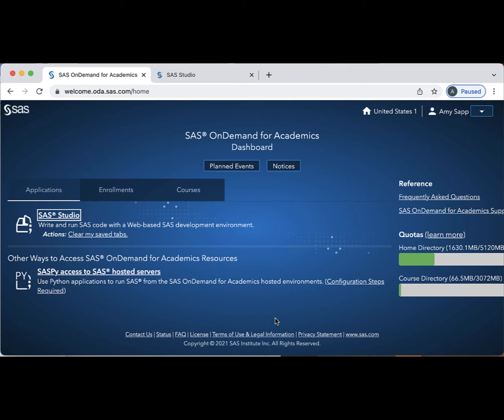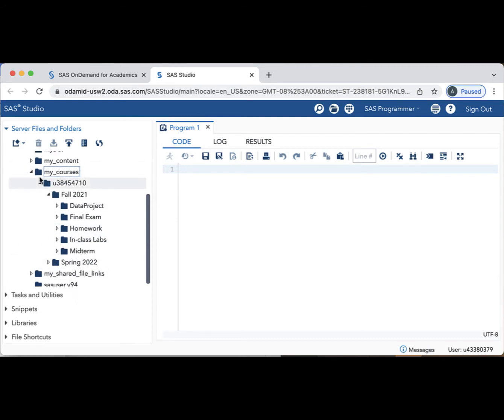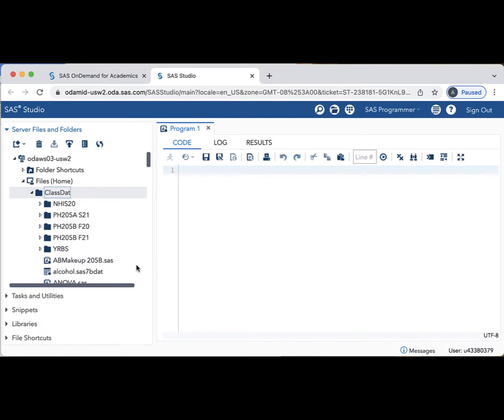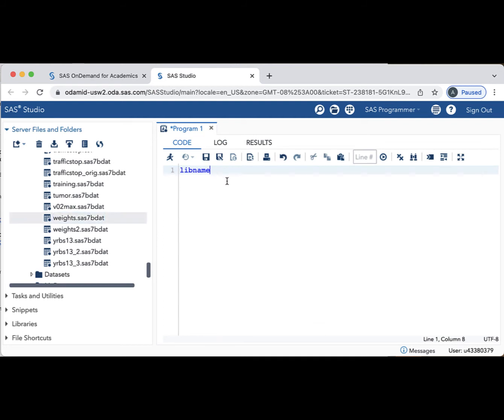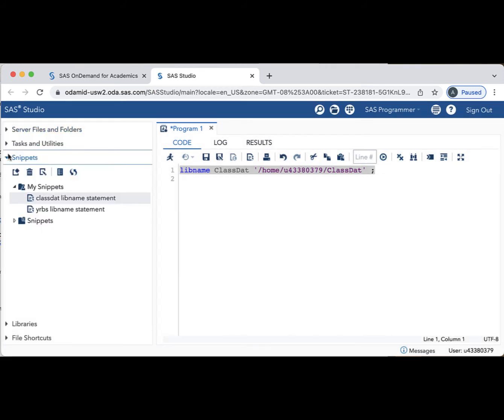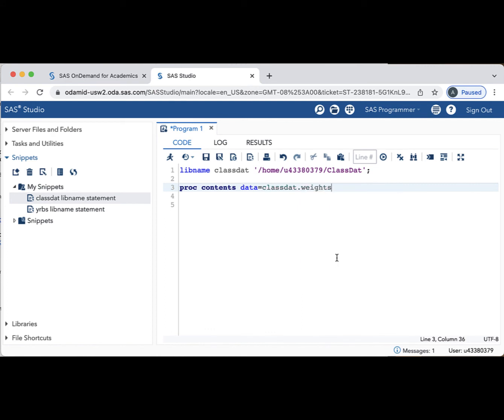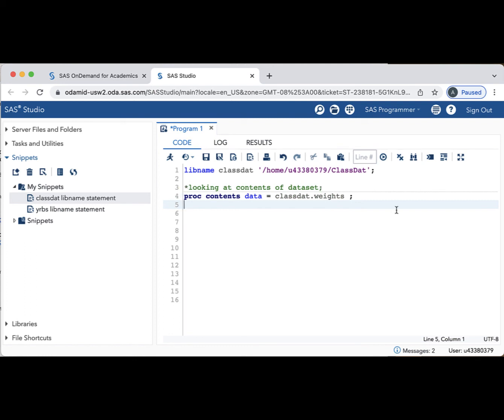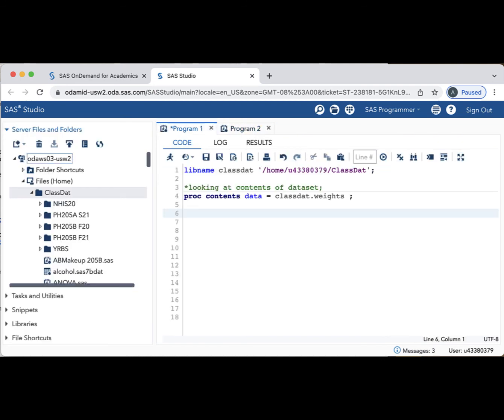Intro to SAS Studio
For PH 205. Learn about the interface, create a ClassDat folder, run and save a "libname" statement, and other tips.